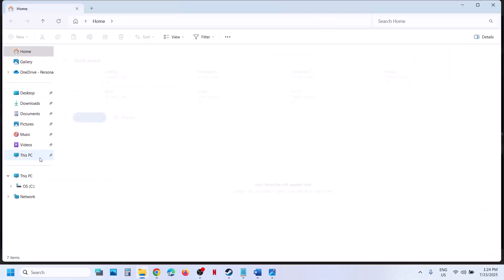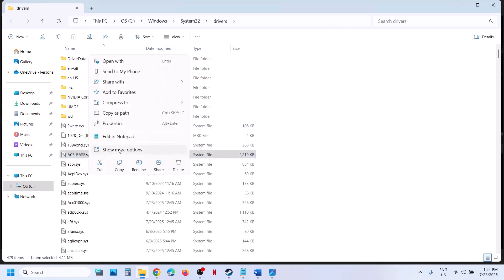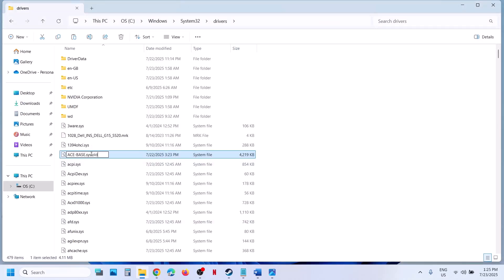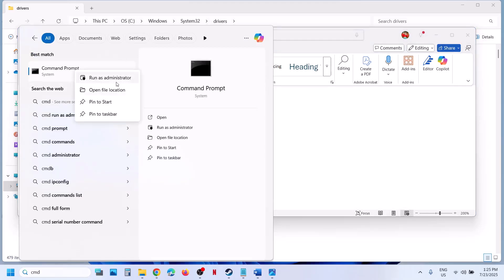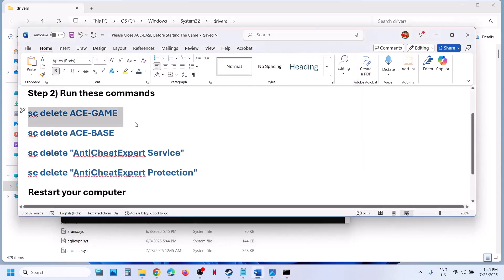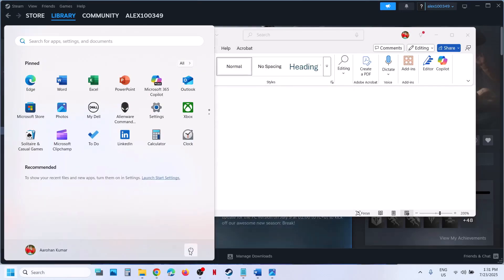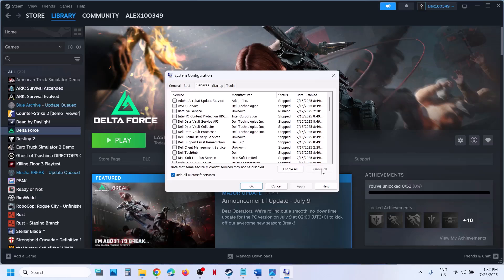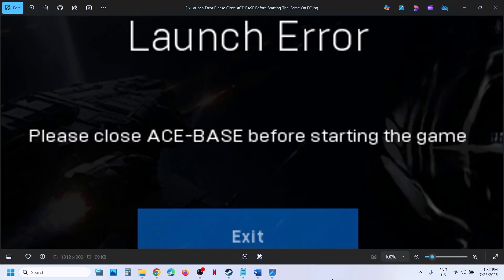Fix Launch Error Please Close ACE-BASE Before Starting The Game On PC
How To Fix Launch Error Please Close ACE-BASE Before Starting The Game On PC
sc delete ACE-GAME
sc delete ACE-BASE
sc delete "AntiCheatExpert Service"
sc delete "AntiCheatExpert Protection"